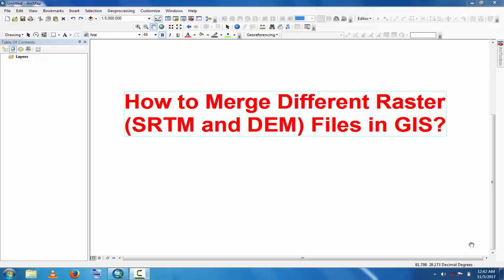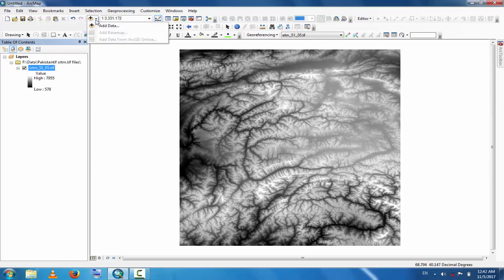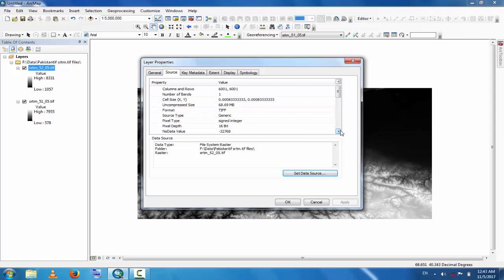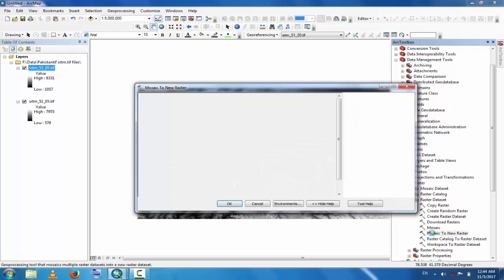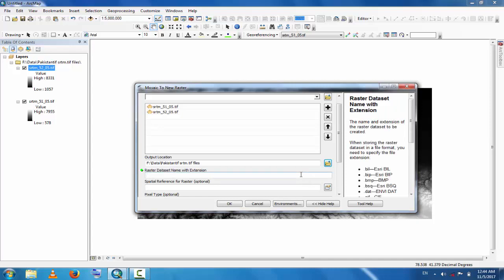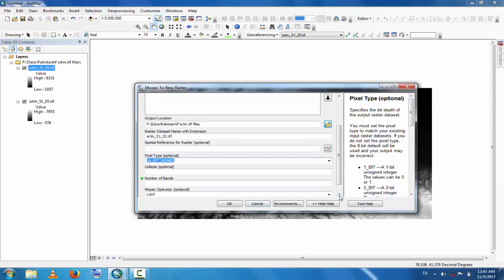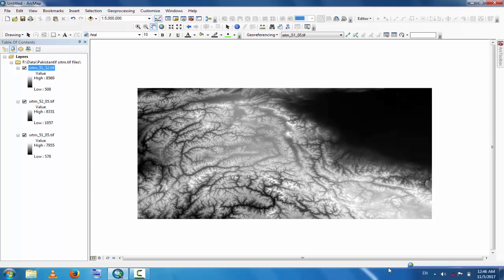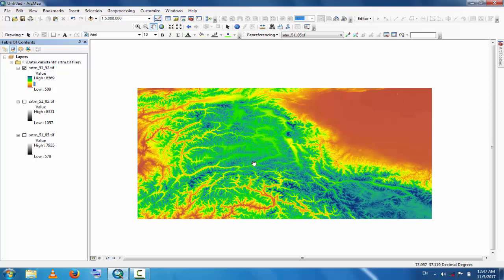How to Mosaic Raster Datasets in GIS (Very Easy Method)|| GIS Tutorial, Mosaic to New Raster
This tutorial is about merging Raster Data SRTM or DEM files in GIS by Mosaic Tool for further processing. Hope you will find it best for learning.